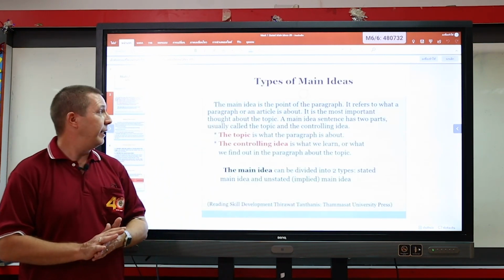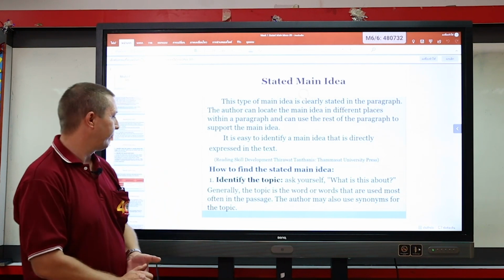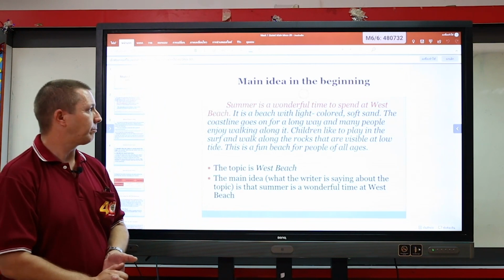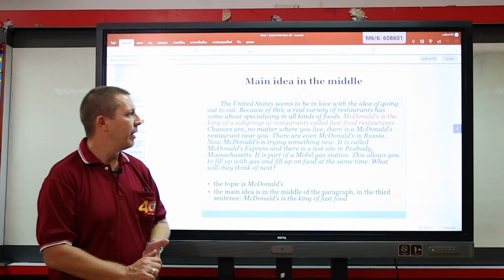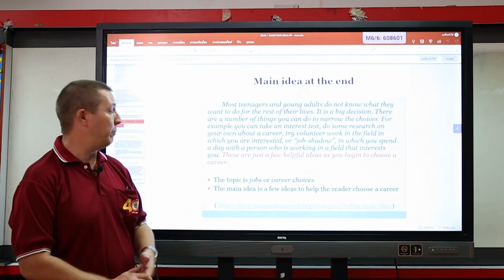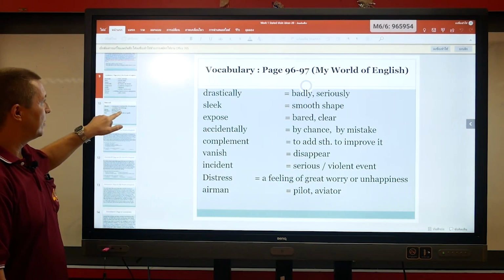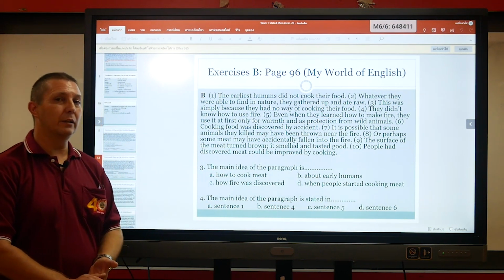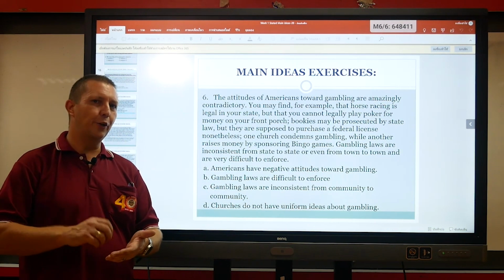ENM1201 | English(MLP) : Stated Main Ideas | by : M.Jason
เอกสารเพิ่มเติม แบบฝึกหัดติดตามที่ไลน์กลุ่มในแต่ละวิชานะคะ